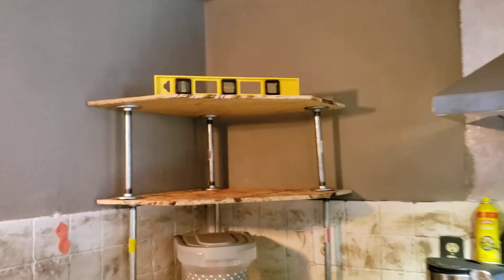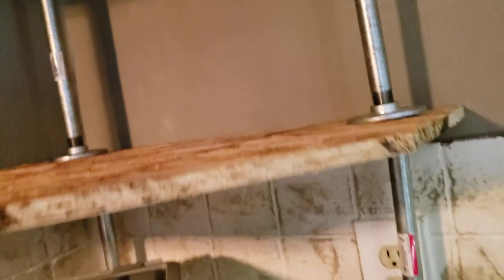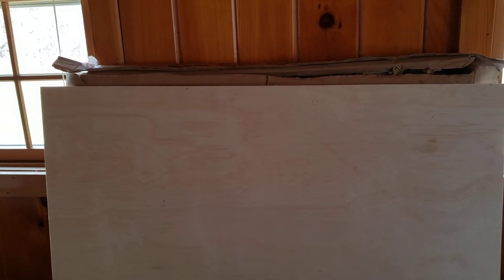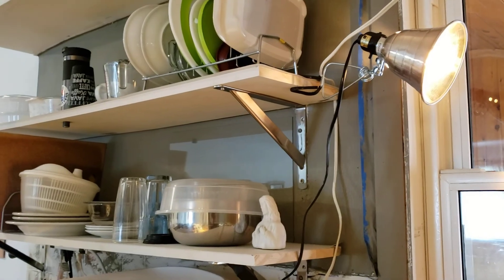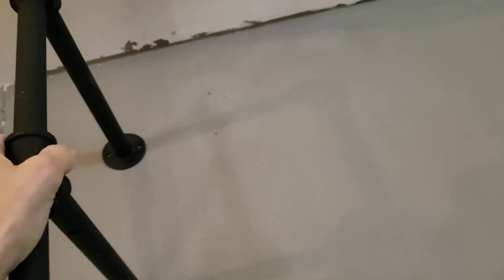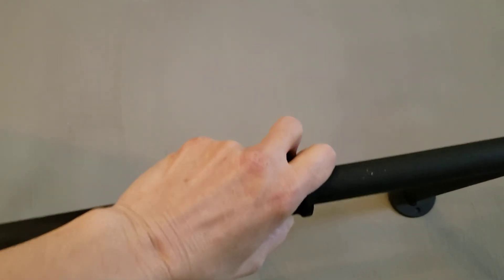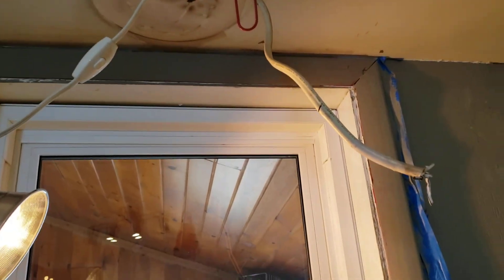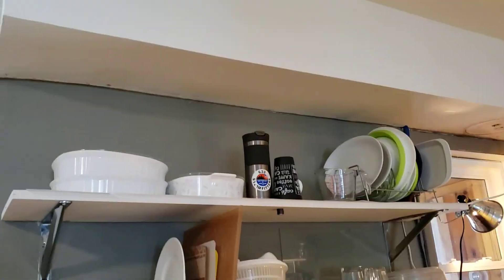CabinetryProgressooh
Corner pieces cut by me. 18"/½ diameter flange pipes on the lower shelving pieces of wood with 10"/½ floor pieces. Next step is to cut the underlayment to the same exact dimensions to cover the OSB wood.